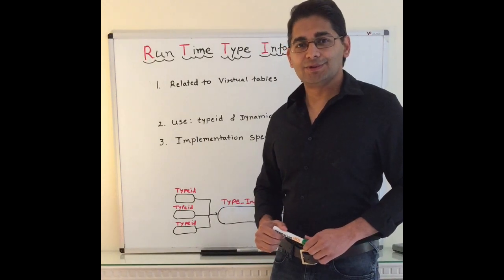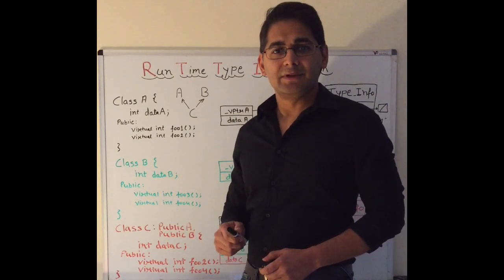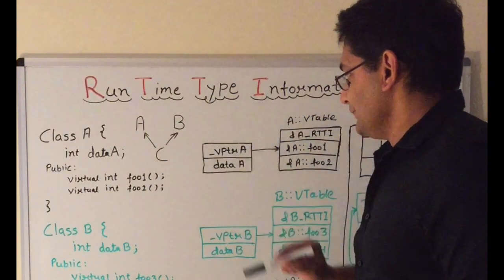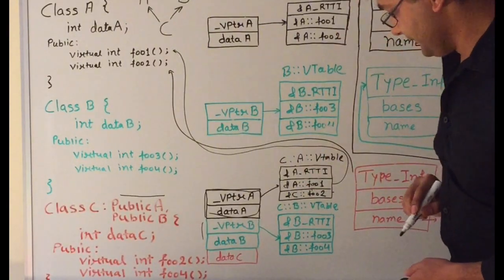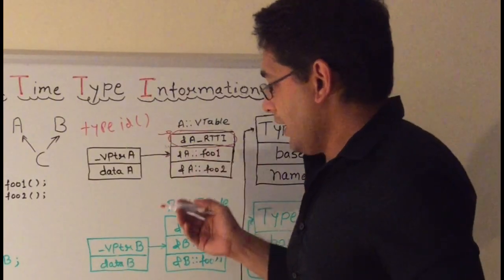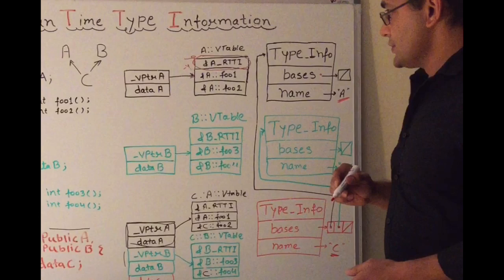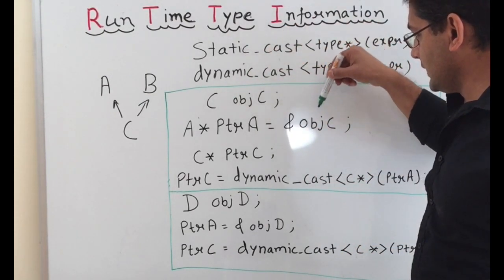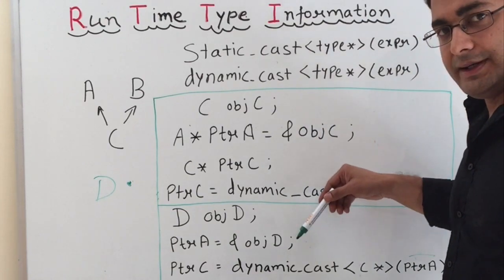Run-Time Type Information (RTTI) C++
Run-Time Type Information. Information generated by the compiler which makes it
possible to determine at run-time if an object is of a specified type. (C++ Interview Question)